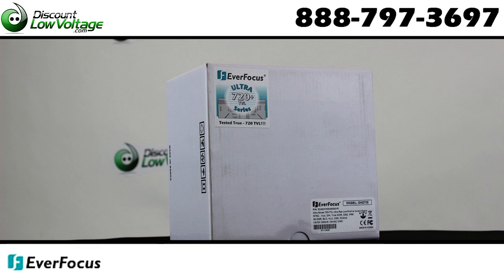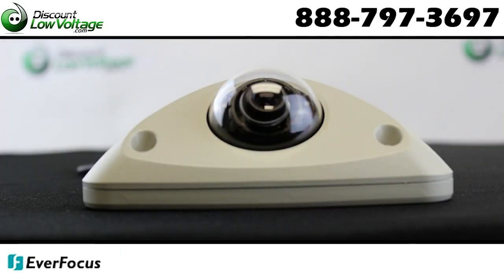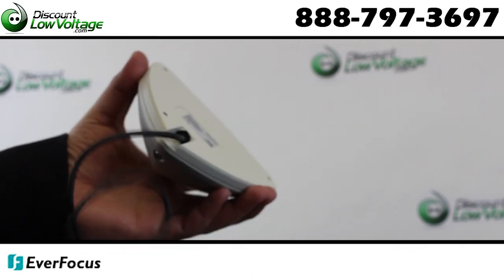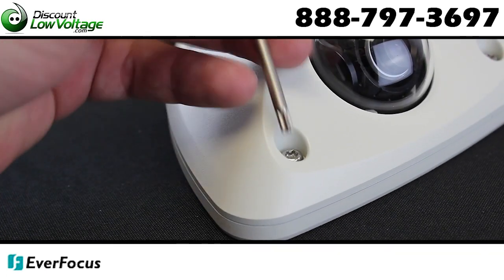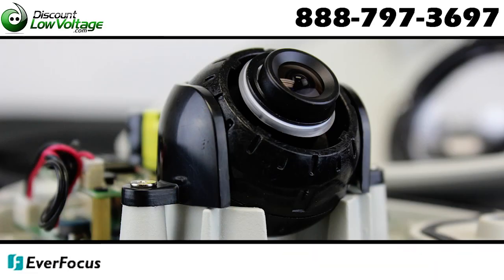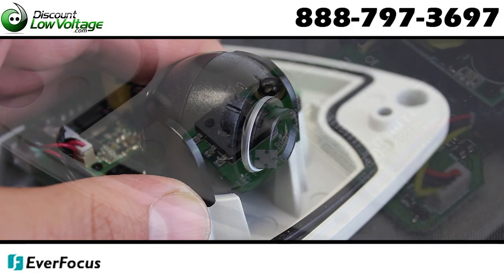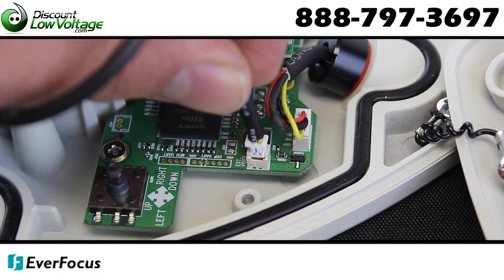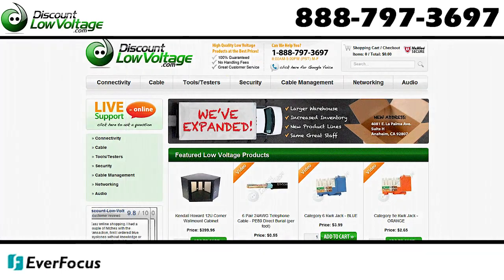Everfocus EHD705 Outdoor Vandal Proof Wedge Type Security Camera